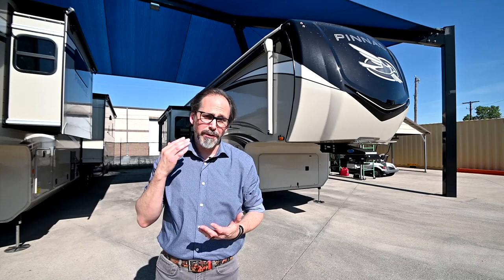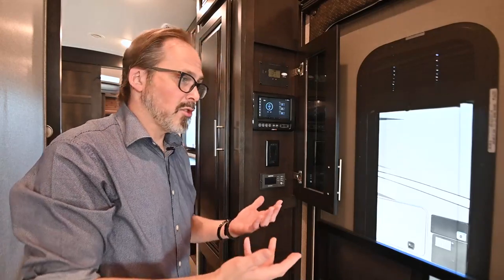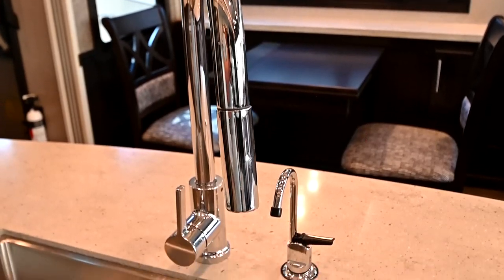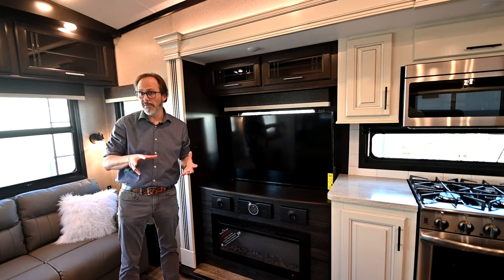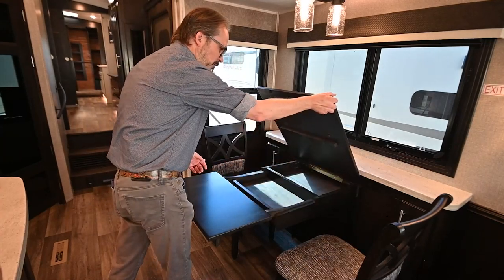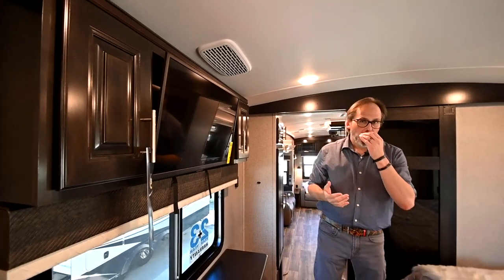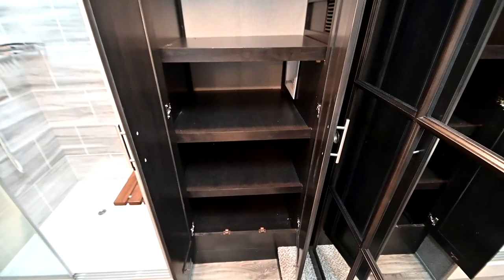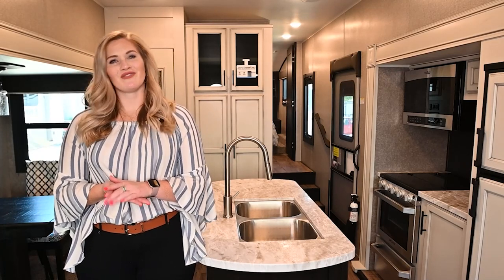2021 Jayco Pinnacle 36FBTS Walk Through Tour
Imagine you and your spouse traveling down the road in your favorite vehicle with this Pinnacle fifth wheel behind you. Now all you need to do is choose your destination, and you're on your way to a luxurious camping experience! This model provides a fully loaded master suite with its very own master bathroom that contains a dual-sink vanity, a 36" wide shower, and a walk-in closet. The residential king Serta mattress with under-bed storage allows you to rest in complete comfort while you spend the evening in the master suite. You will also appreciate the half bath in the central living area, the opposing slides that enable spacious living areas, and the phenomenal kitchen appliances that make meal prep a breeze

The Jayco Pinnacle is more than just another fifth wheel: it's the peak of luxury and the epitome of comfort no matter the destination! Each Pinnacle includes the Jayco-exclusive 5-Star Handling Package which comes with Dexter axles, a MORryde pin box for a smoother tow and maximum safety on the road, a MORryde rubberized suspension system allowing you to better absorb and isolate road shock, and Goodyear Endurance tires. You will also enjoy the interior of the Pinnacle for its opulent and luxurious details, like a 21 cubic foot residential refrigerator, a gas-strutted under-bed storage, crown molding with LED lighting, and exterior marine-grade speakers.